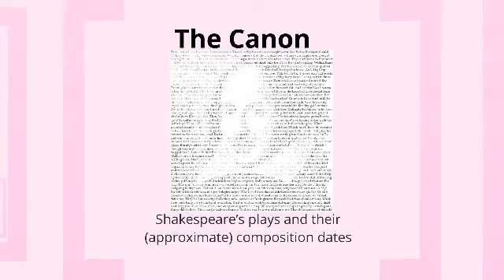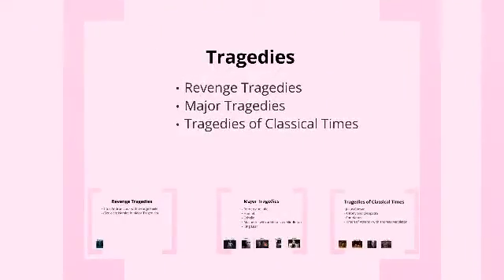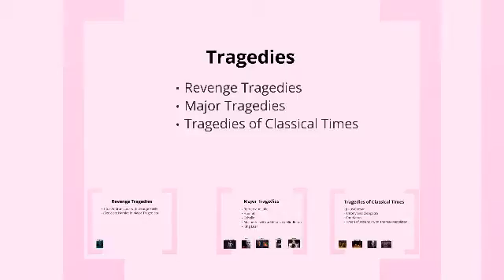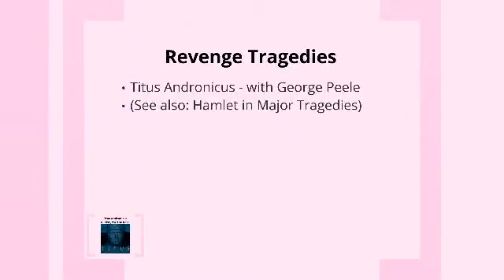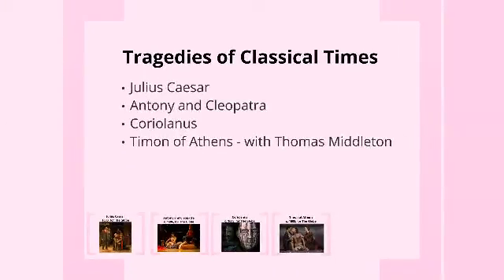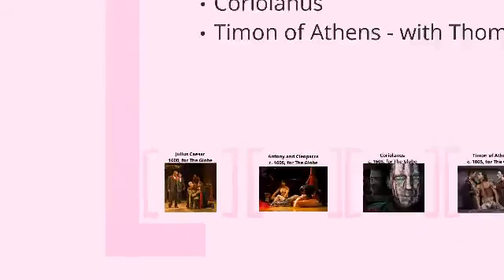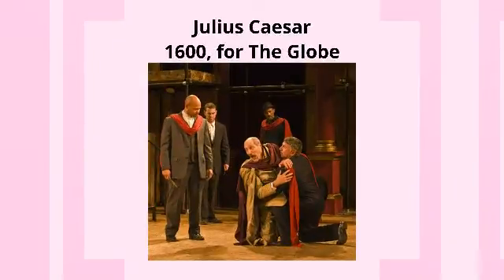Shakespeare's Tragedies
The Shakespeare Canon, Part 3 - Tragedies